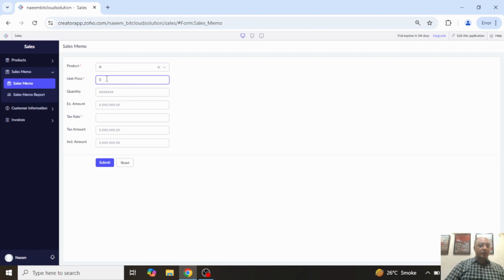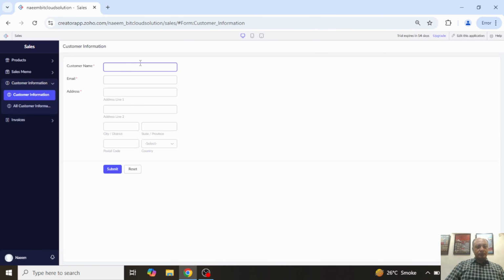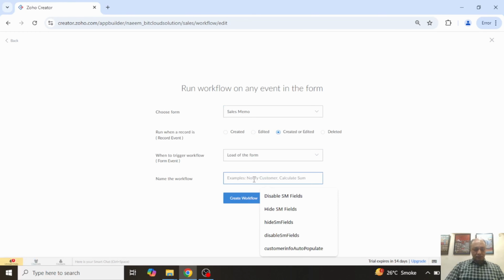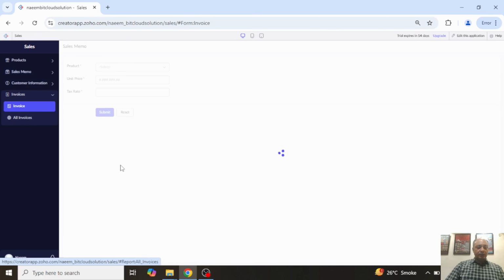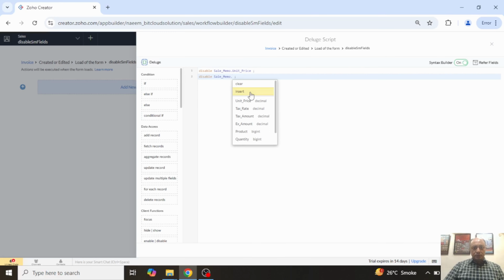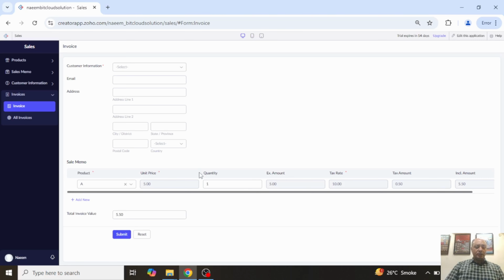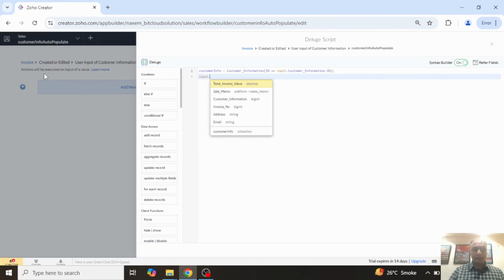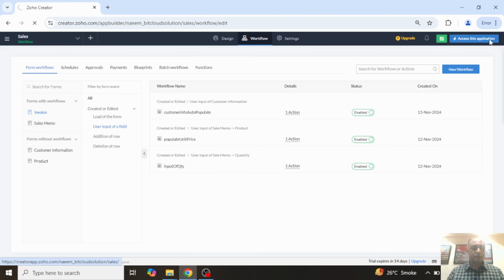How to Hide, Disable & Auto Populate Fields in Zoho Creator | Step-by-Step Tutorial | Sale Part-II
Welcome to our comprehensive step-by-step tutorial on mastering field management in Zoho Creator! 🌟

In this video, we dive deep into the practical techniques for hiding, disabling, and auto-populating fields within Zoho Creator. Whether you're a beginner looking to streamline your form entries or an experienced developer aiming to enhance user interaction, this tutorial covers it all.

🔍 What You’ll Learn:

Hide Fields: Learn how to hide fields.

Disable Fields: Discover methods to disable fields to prevent users from altering critical data.

Auto-Populate Fields: Understand how to automatically fill out fields based on user inputs

📅 Stay Tuned: We regularly upload new content to help you get the most out of your Zoho tools.